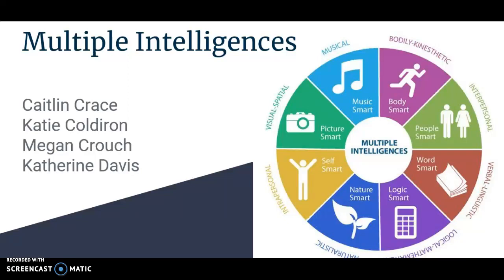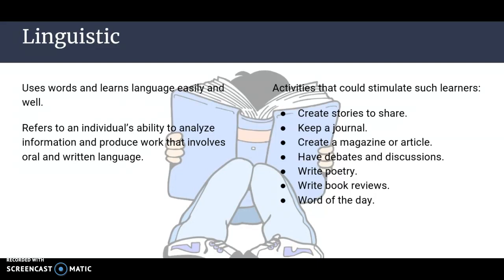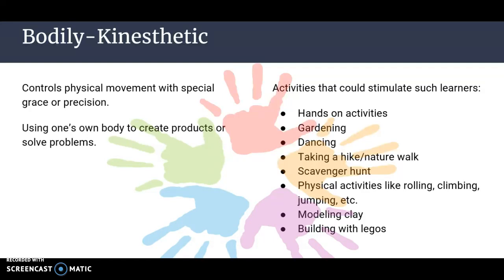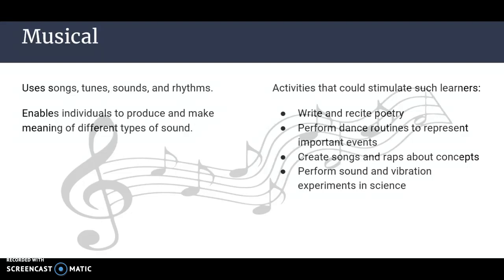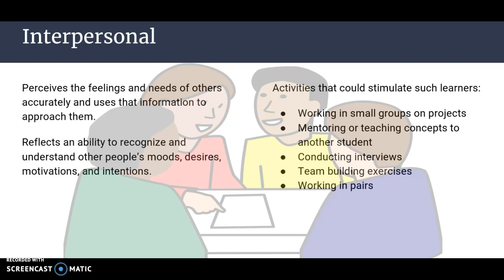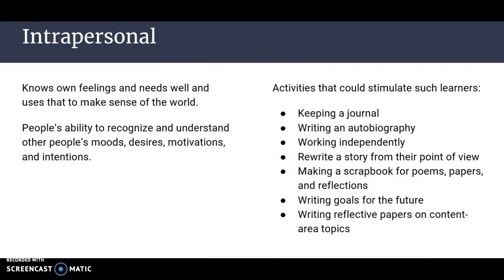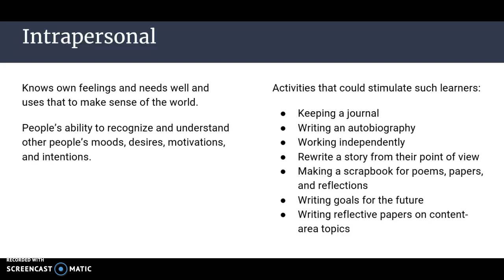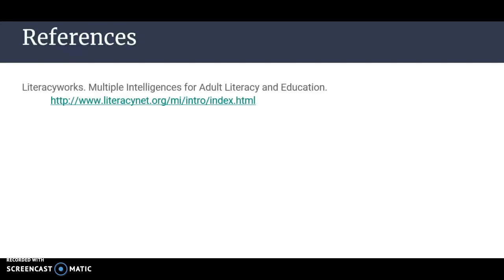Instructional Strategies-Multiple Intelligences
Multiple Intelligences is an instructional strategy used to reach students in the classroom by identifying what skills they have that come naturally to them, and use those skills to help their learning.

Resources:
Cooper, J. (2014). Classroom Teaching Skills. Belmont, CA: Wadsworth.
George Lucas Educational Foundation. (2016, July 20). Multiple Intelligences: What Does the Research Say?

Division of work:
Audio/Video/Planning: Kat Davis
Formatting, group organization and planning: Caitlin Crace
Research/planning: Megan Crouch
Planning/visuals/Writing: Katie Coldiron